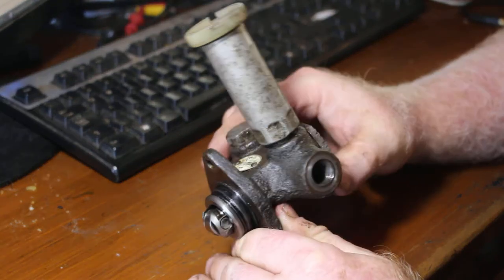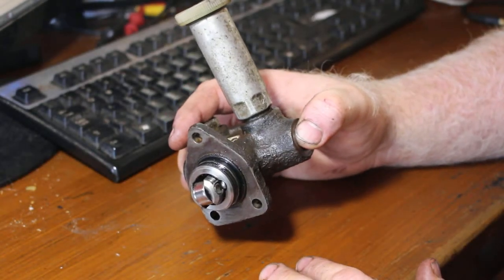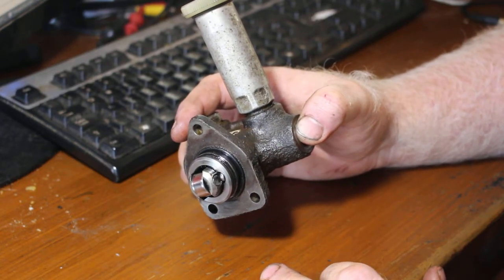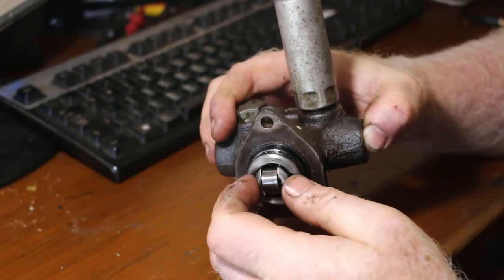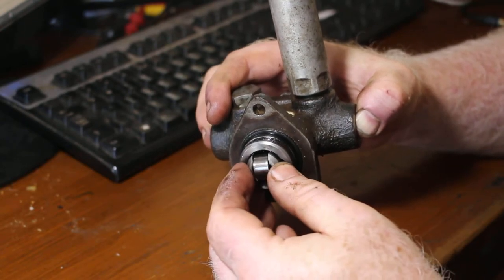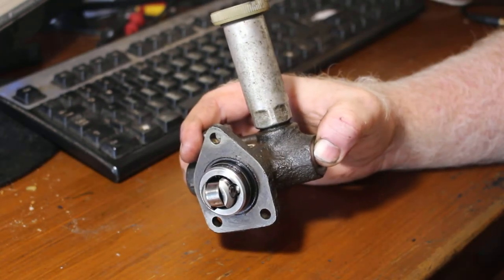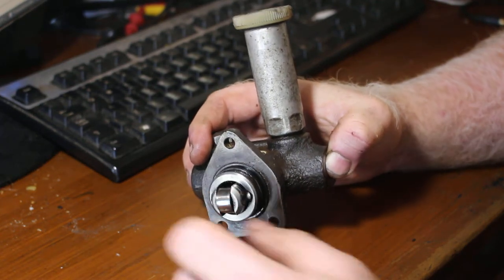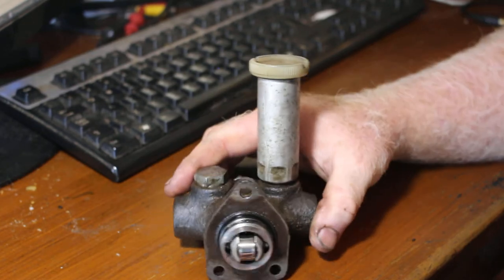2H Lift Pump failure